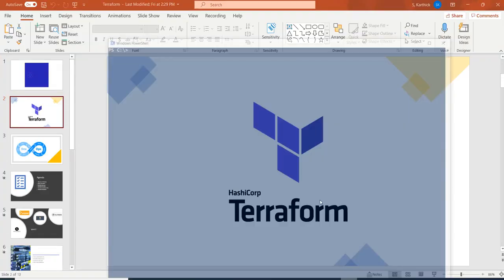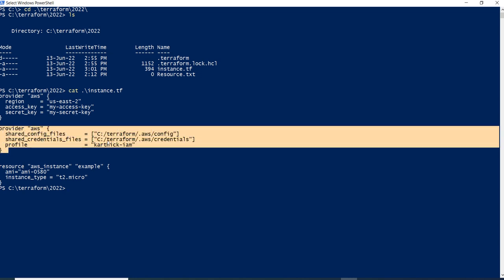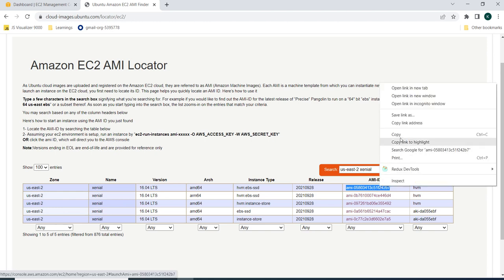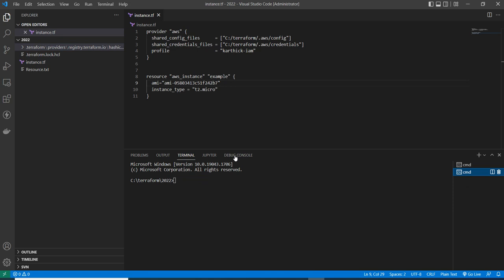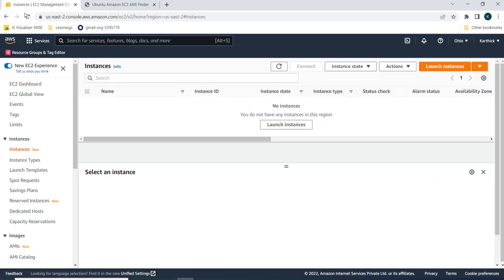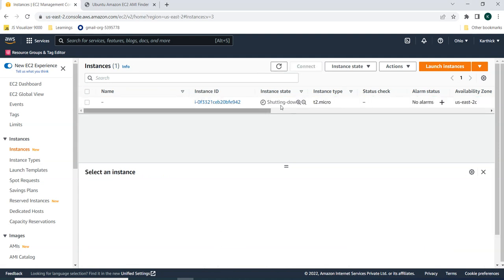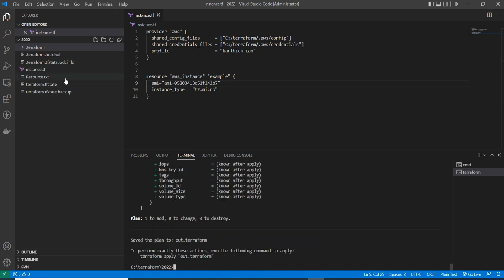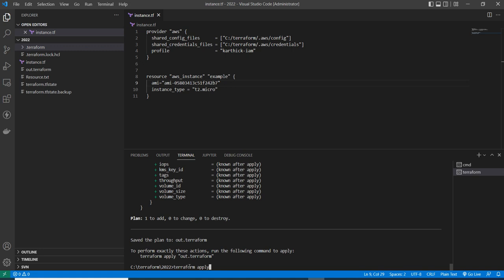Terraform Tutorial For Beginners - #2. How to Create an AWS EC2 instance using Terraform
In this Video , i explained about how to create AWS EC2 instance and how to destroy it using terraform and also explained about the usage of terraform plan.